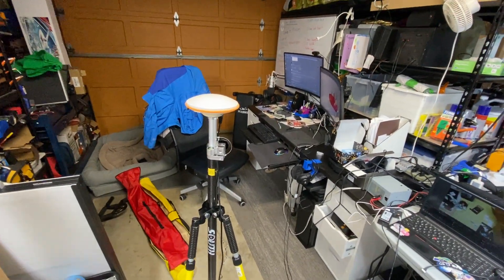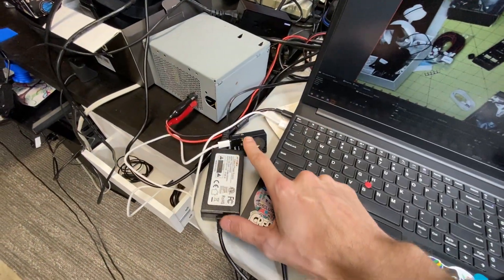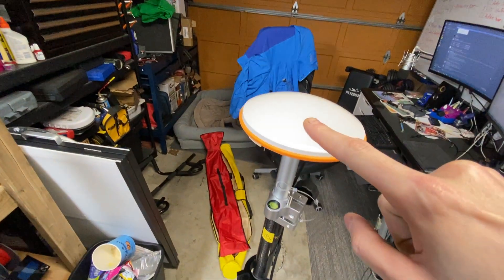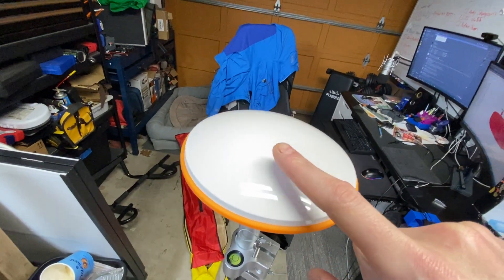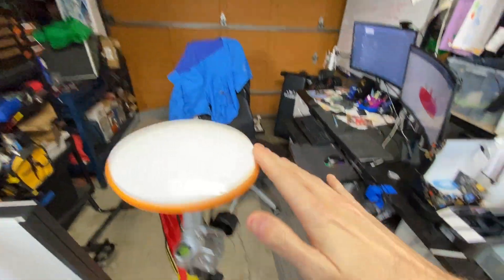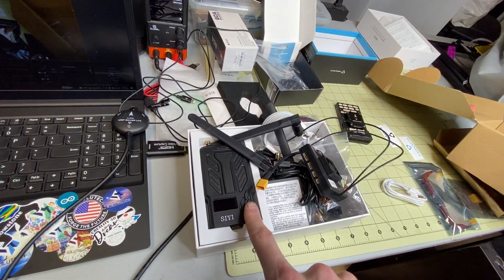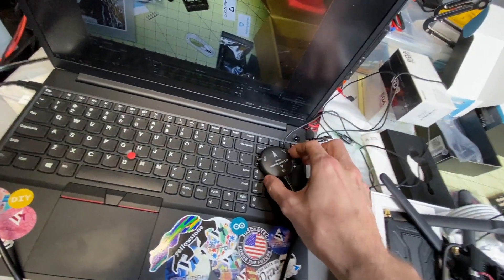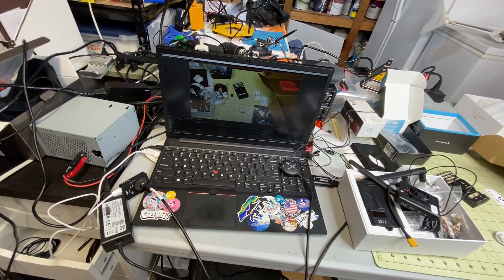openSAR.net moving into the 21st century! Holybro RTK-GPS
Unboxed and setup Holybro RTK-GPS.  First tests coming soon.